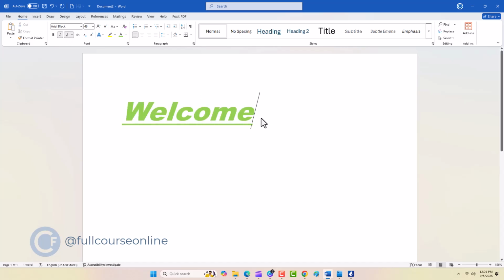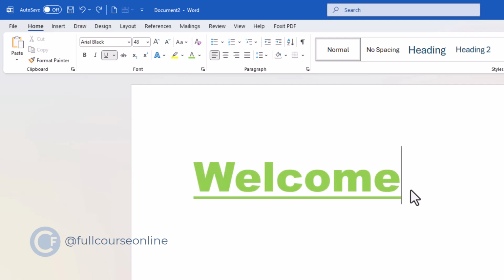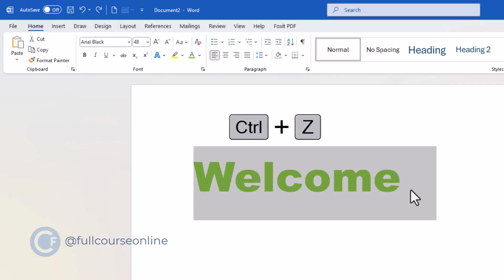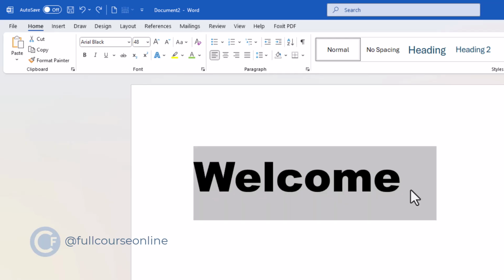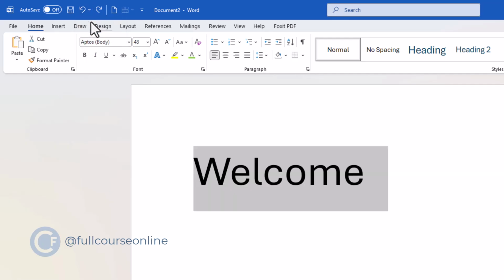Undo & Redo in Microsoft Word | Fix Mistakes Instantly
Made a mistake while typing or formatting in Microsoft Word? Don’t worry—Undo and Redo are here to save you!
In this step-by-step tutorial, you’ll learn how to quickly reverse unwanted changes with Undo and restore actions with Redo.
We’ll cover:

How to undo mistakes using buttons and shortcuts
How to redo actions you’ve undone
Practical examples for typing and formatting errors
By the end of this lesson, you’ll be able to work confidently in Word, knowing you can fix any mistake instantly.

📌 Shortcuts covered:
Undo: Ctrl + Z (Windows) / Command + Z (Mac)
Redo: Ctrl + Y (Windows) / Command + Y (Mac)